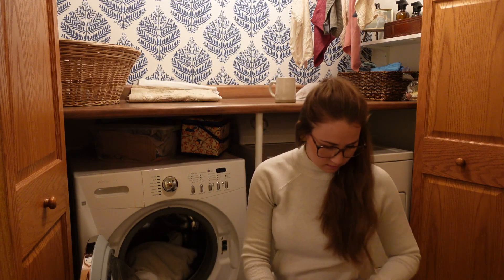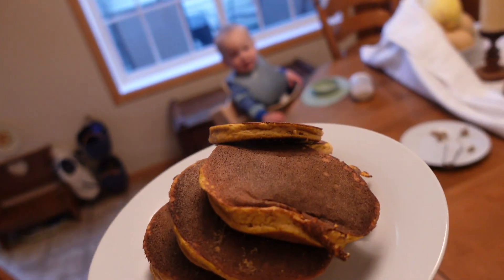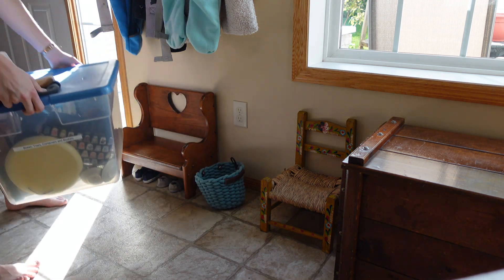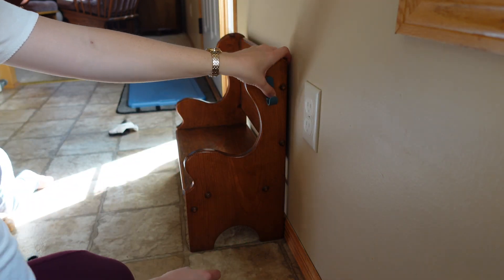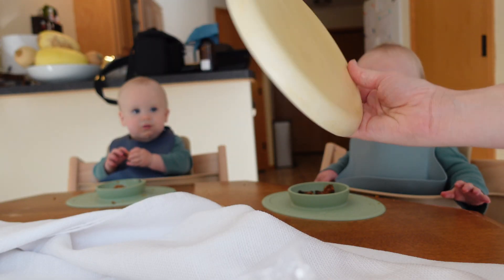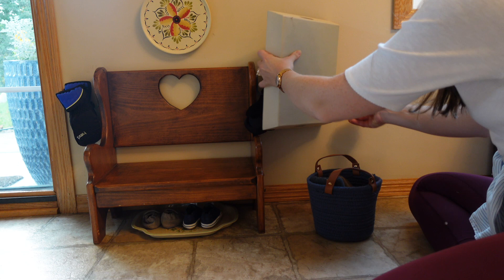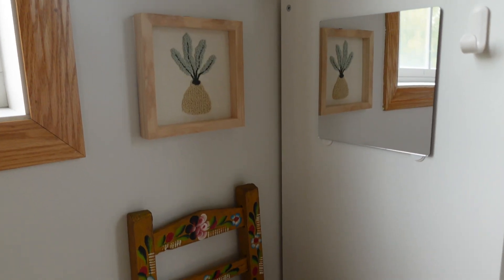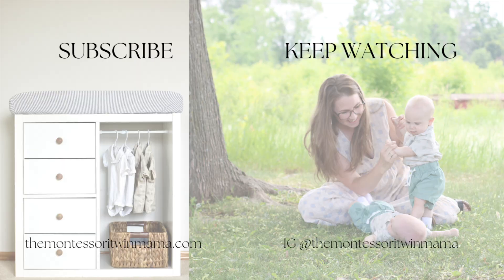Montessori at Home with Babies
Let me show you what our Montessori home looks like with twin babies! We will do some simple homemaking things and create a few lovely Montessori-inspired spaces.

5-Step Guide to a Montessori Home

Mirror in bedroom

Velcro command strips

The Importance of Beauty and Order in a Montessori Environment